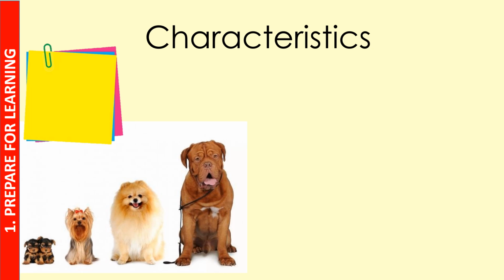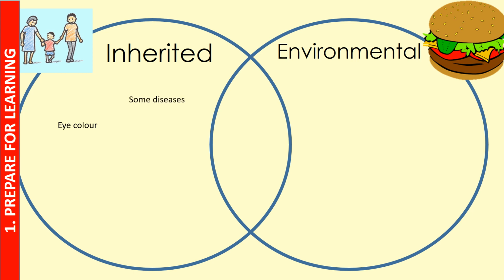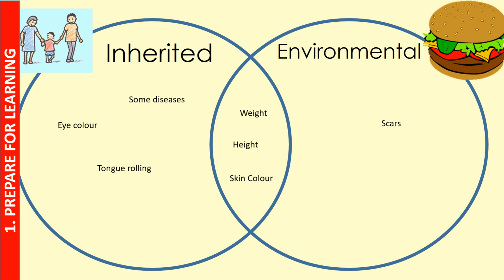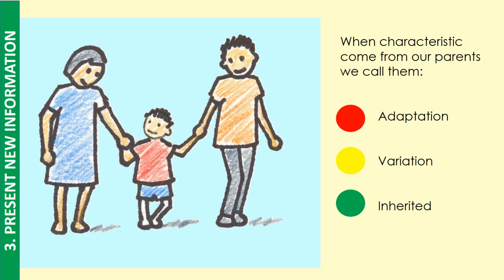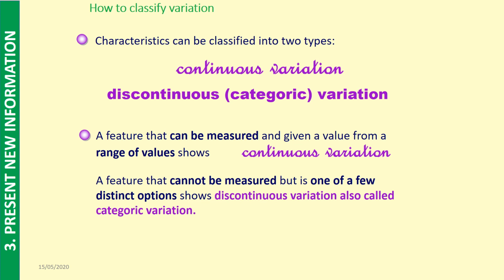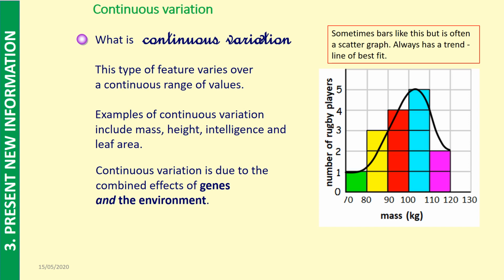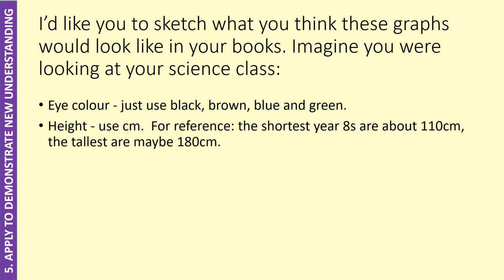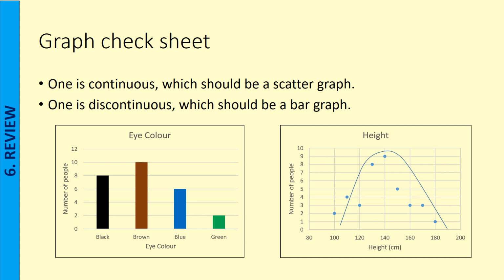18th May - Genetics Lesson 7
The 7th lesson in the Microbes/Genetic topic. We've now moved on to genetics and this lesson looks at variation in a population.